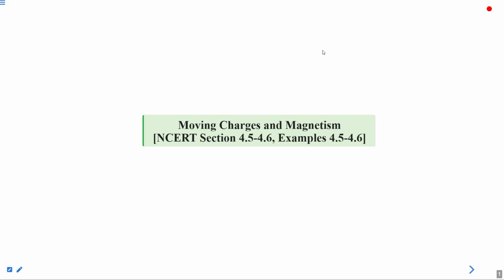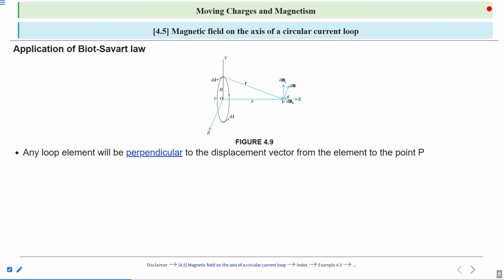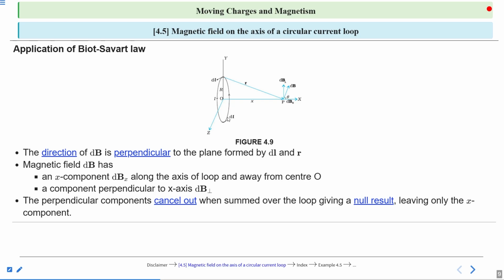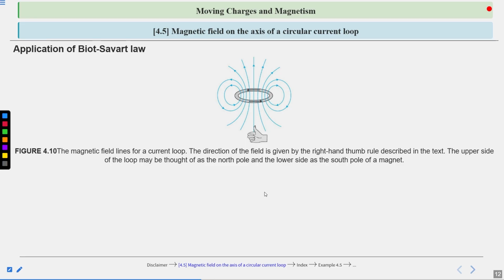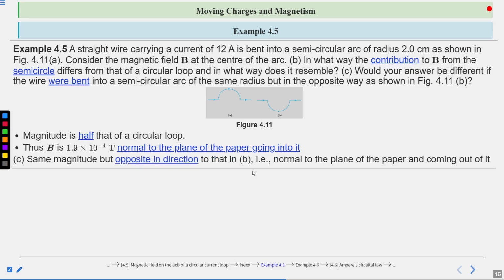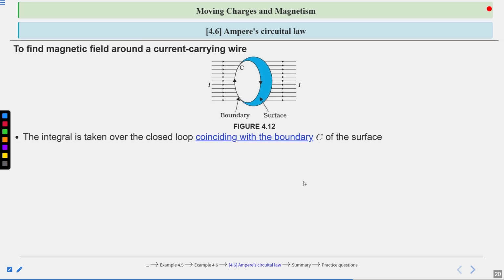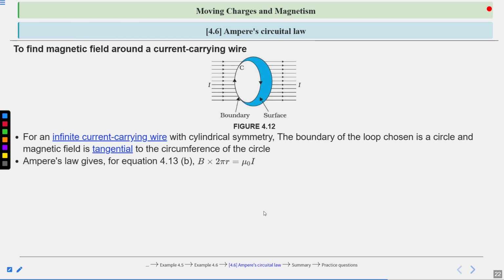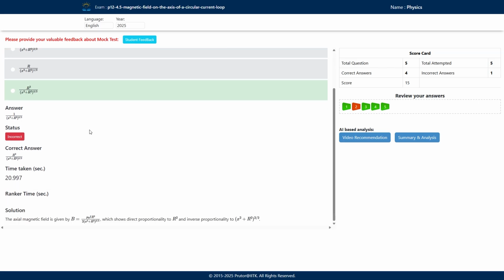Moving Charges and Magnetism Part 3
Subject: Physics
Programme Name: Moving Charges and Magnetism
Course Name: Medical

📡 Key Features:
Syllabus-based Content